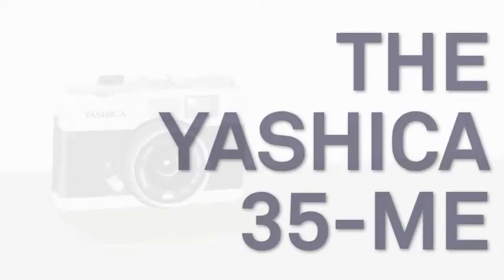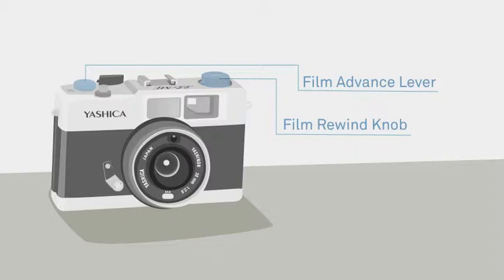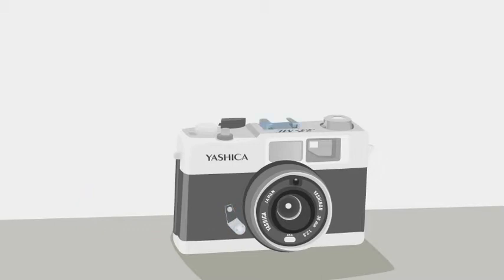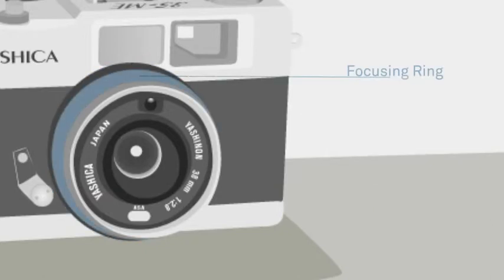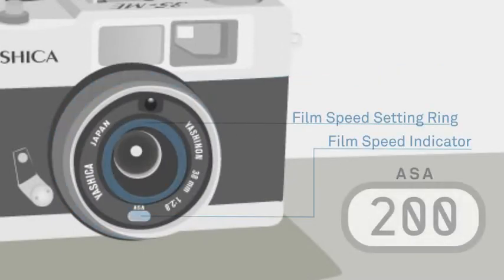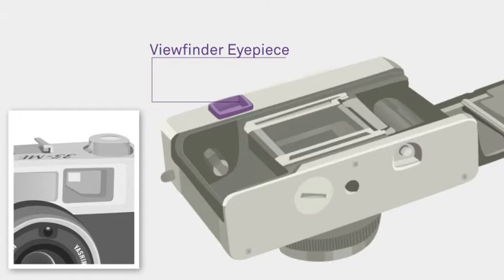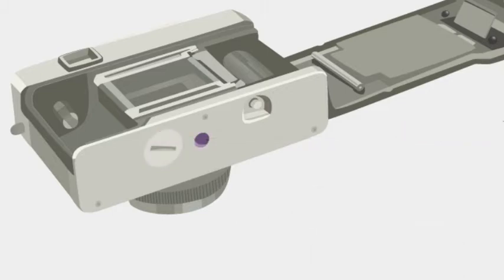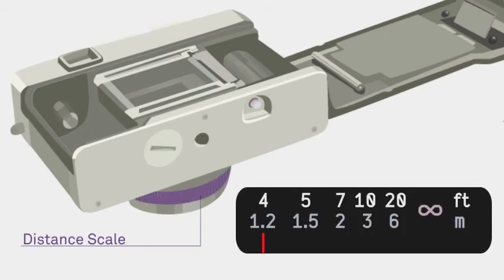ysdn4002_dmellom_pr2.mov